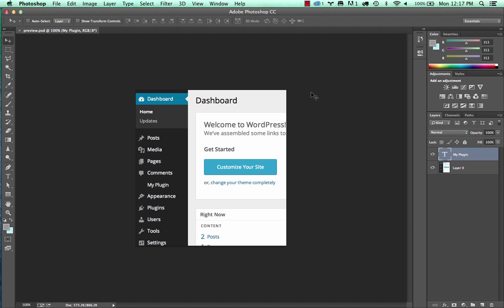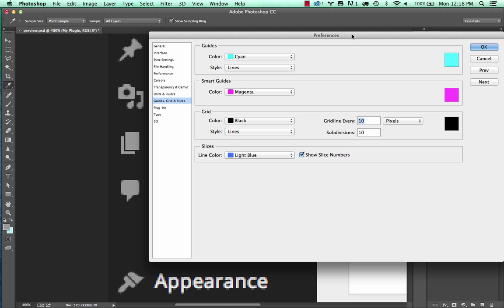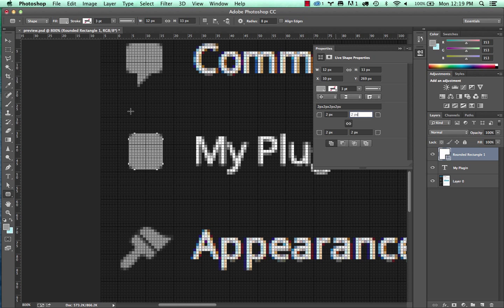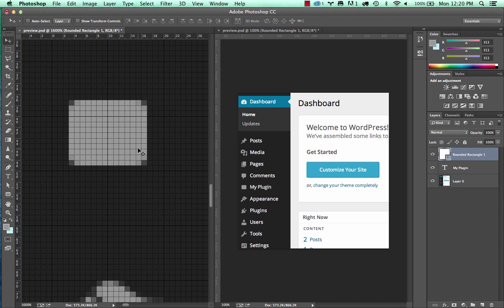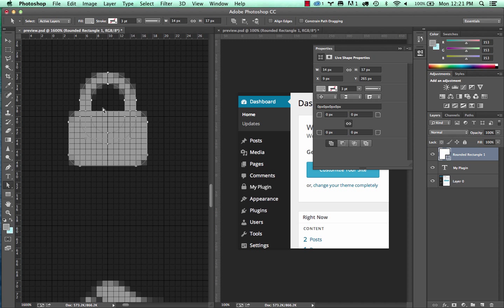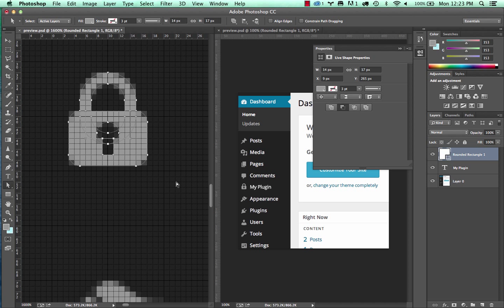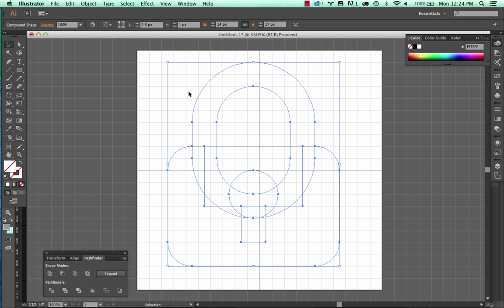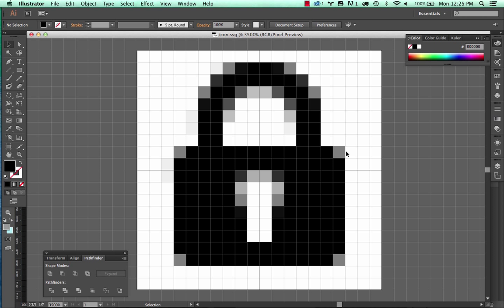Desiging MP6 style icons for the WordPress dashboard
This video will show you how to design icons for the new WordPress dashboard. Plugin designers will hopefully get some useful information for creating their own icons. Let me know if you want me to design them for you!